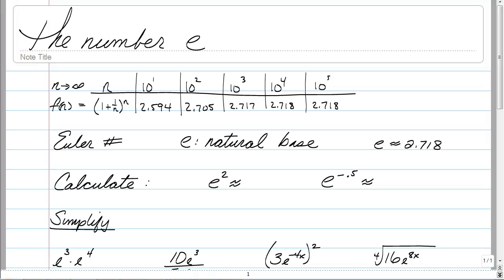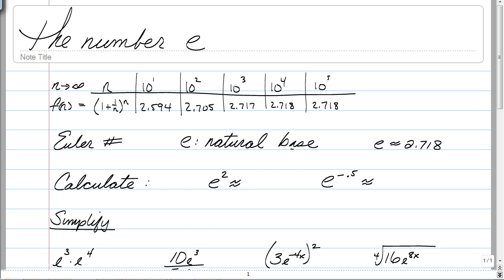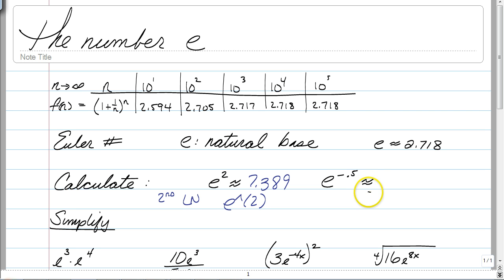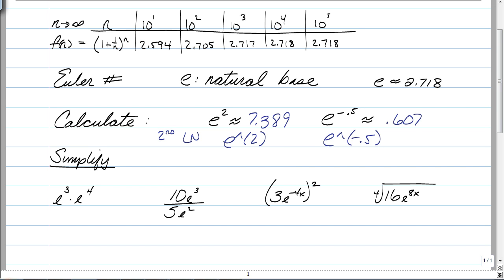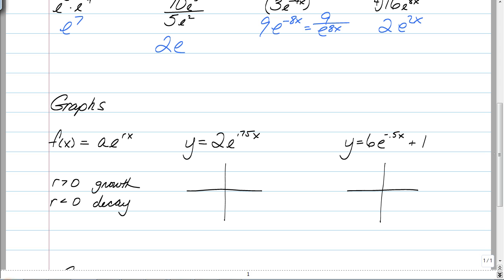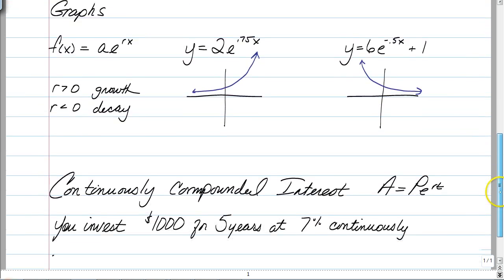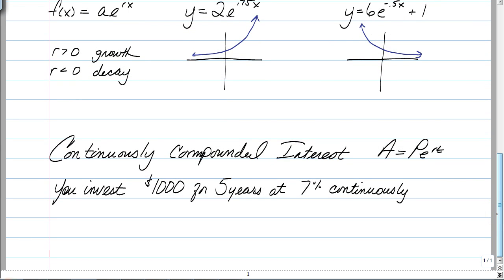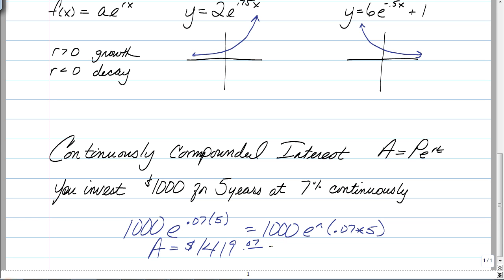NotesD3A2TC8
The number e